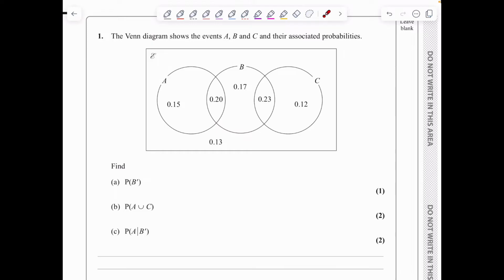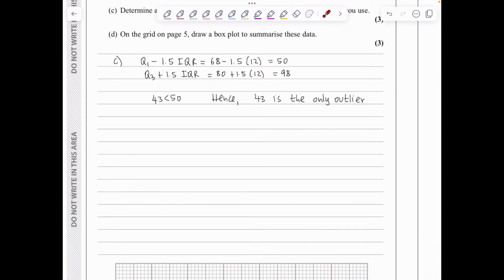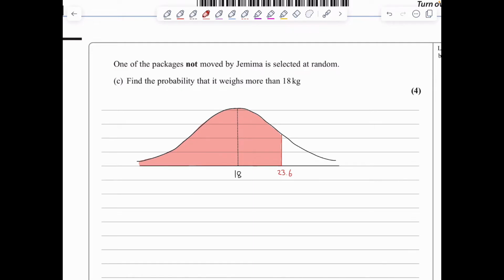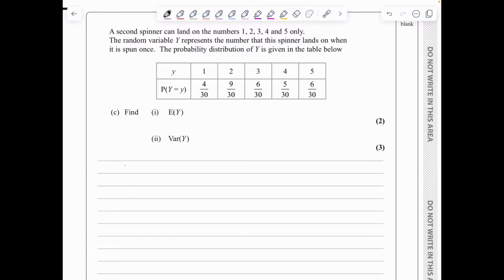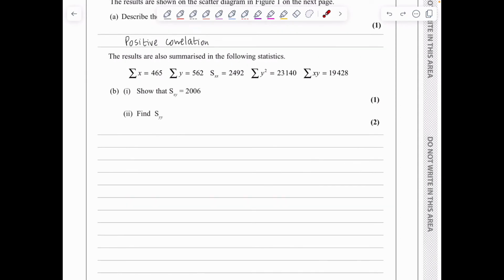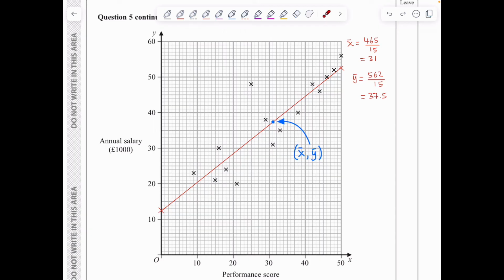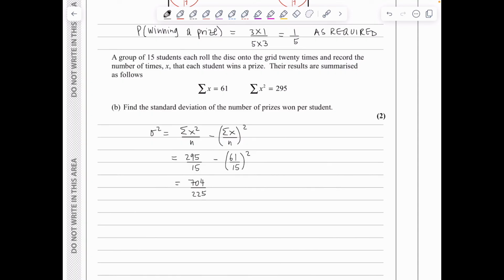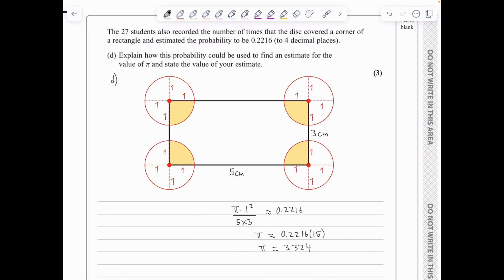Edexcel IAL Maths - Statistics S1 - January 2021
Video solutions for Edexcel IAL Maths - Statistics S1 - January 2021

Contents:
00:00 - Intro
00:05 - Question 1
01:57 - Question 2
07:19 - Question 3
14:38 - Question 4
21:43 - Question 5
30:19 - Question 6